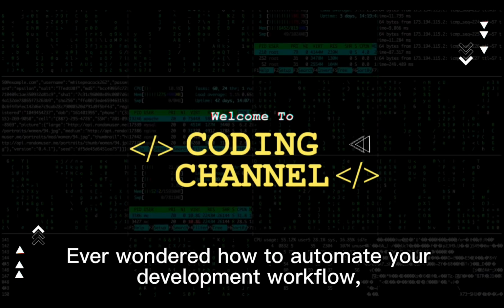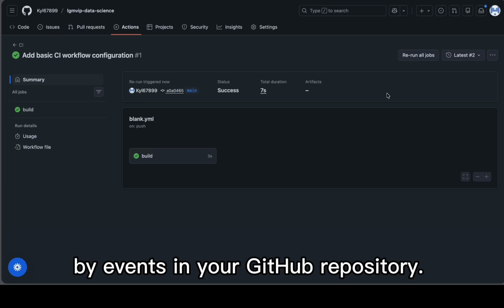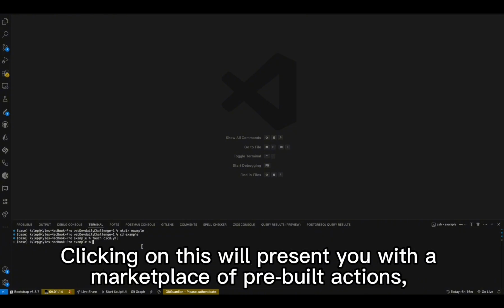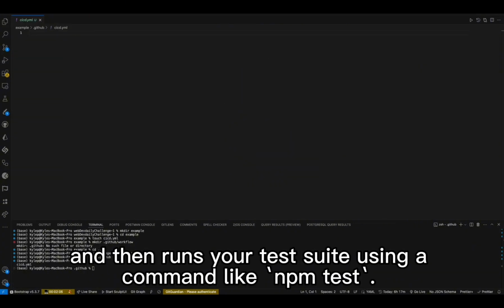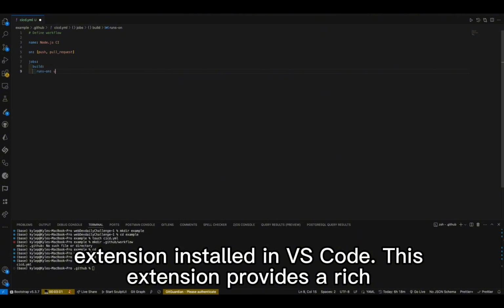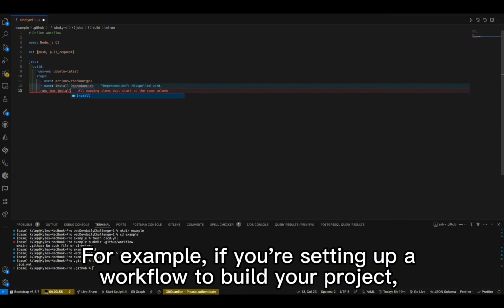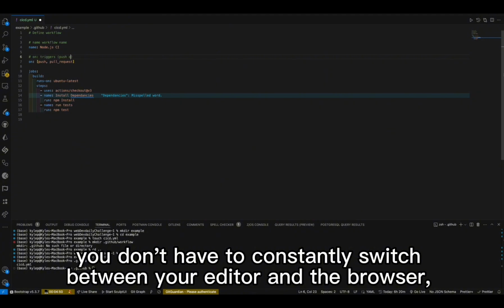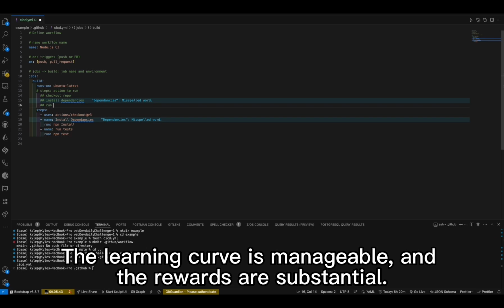How to use GitHub Action for Automation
Follow me for more videos on CS Tips.